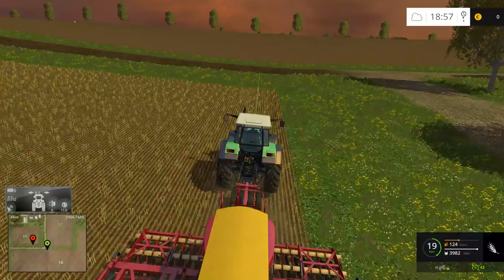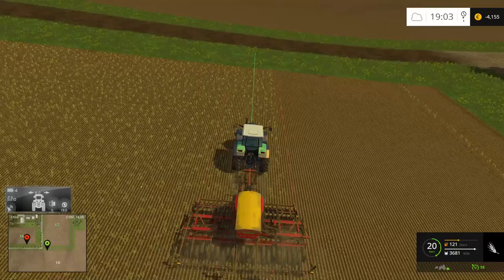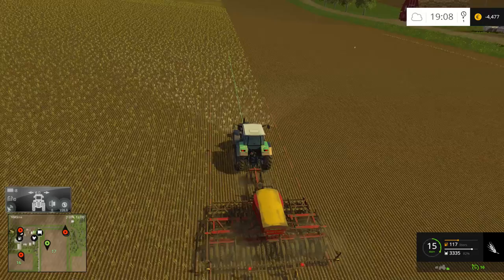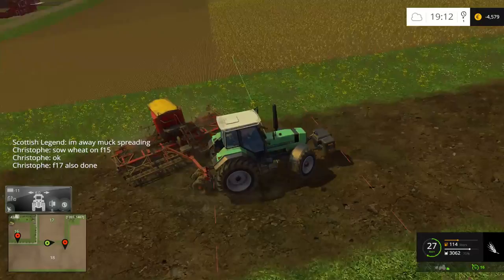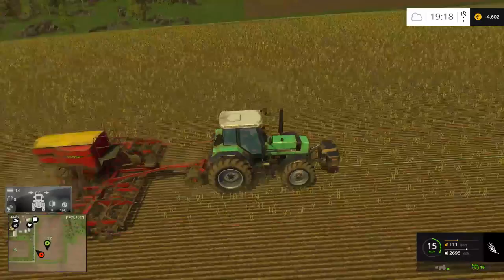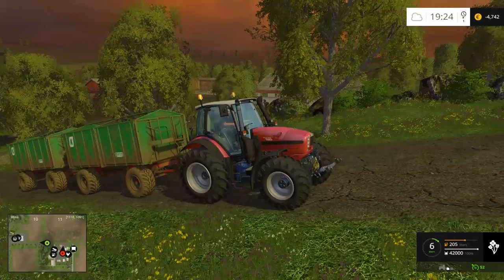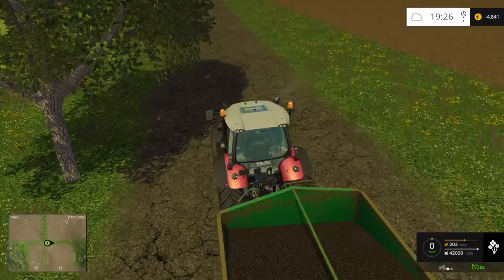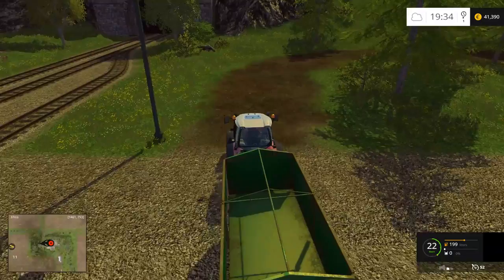Farming Simulator 15 Multiplayer E6 - It Didn't Stop Emptying!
TS3 Server: rdallen.verygames.net; Password: rdallen